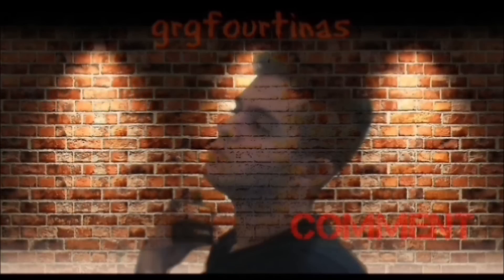Millesime Imperial by Creed [review]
Rating - 8/10
Imperial Millesime by Creed is a warn and romantic unisex fragrance, evocative of the citrus groves and beautiful seaside landscape of sunny Sicily.

Google+ : george fourtinas
fhotoroom: @georgefourtinas
kik:GeorgeFourtinas